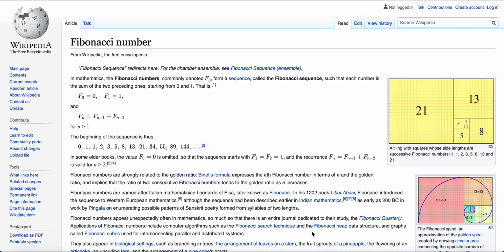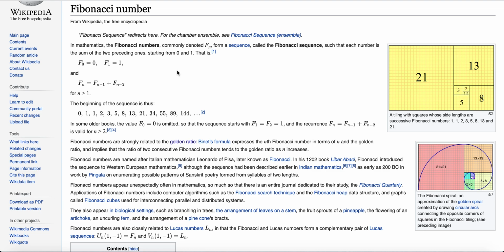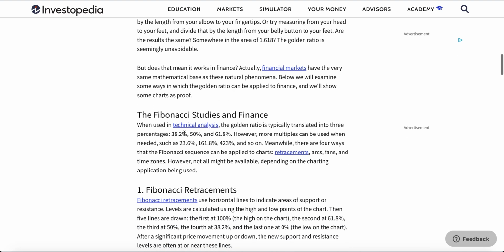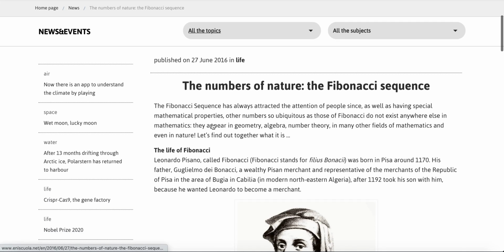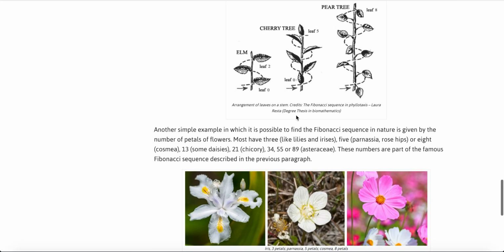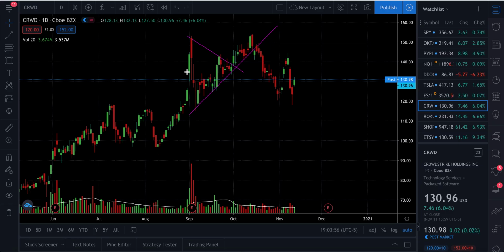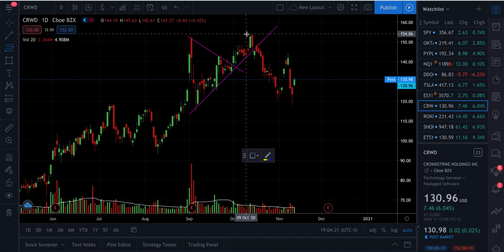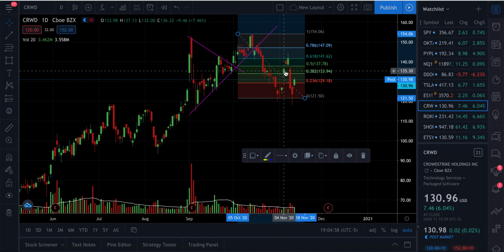What is Fibs in stocks and how to use Fib retracement tool?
In this video, I am going over What is Fibs in stocks and how to use Fib retracement tool? Fibs ratio, what to use, and how to use.